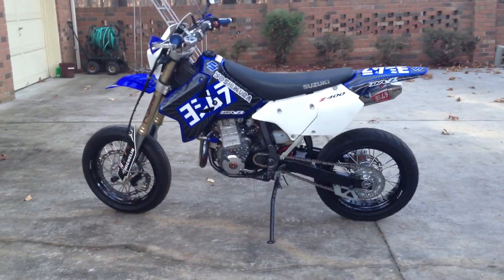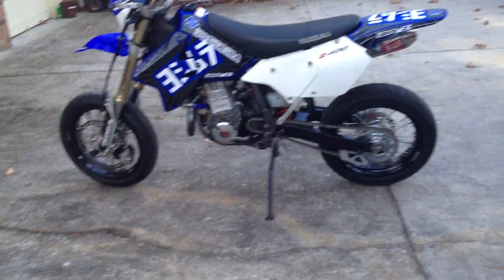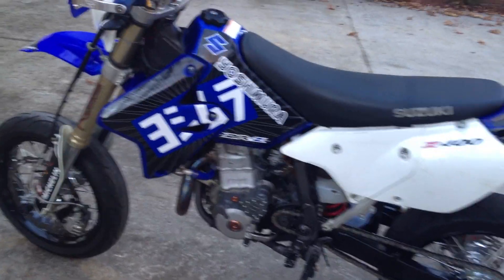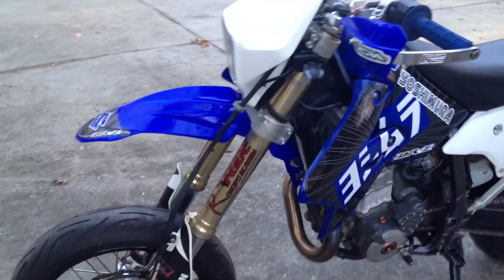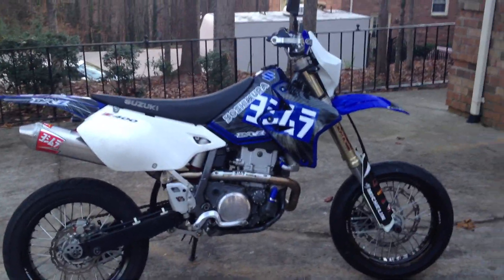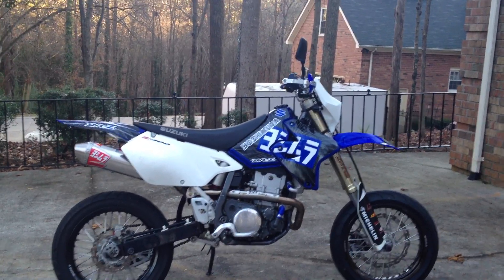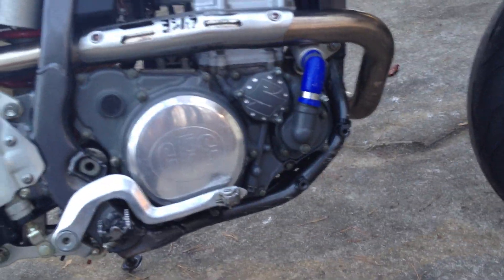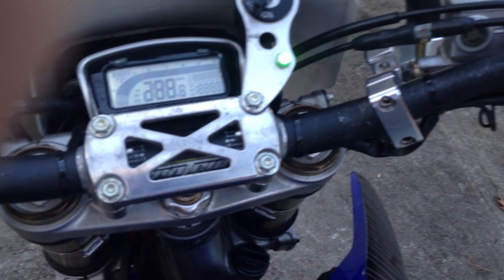2001 DRZ400S Supermoto | Walk Around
Everything seen here is how I bought the bike. I have added a couple other things to it since. I may do an update video later on.

2001 drz 400s model converted,fresh athena 434 big bore kit ,full yoshimura exhaust ,fcr 39 carb,3x3 mod with k&n filter,hot cams intake and exhaust cams,new bars,grips and trail tech computer,also over sized front and rear rotor and new front and rear sprockets and chain. also new graphics kit and silicon hoses and external cooler. The whole supermoto conversion only has 800 miles on it along with the motor. The odometer on the trailtech is right at 800. And warp 9 moto wheels and yzf forks.